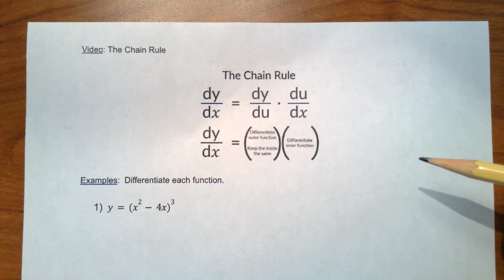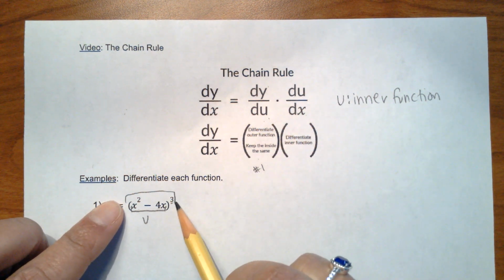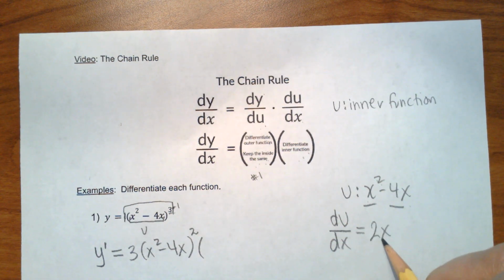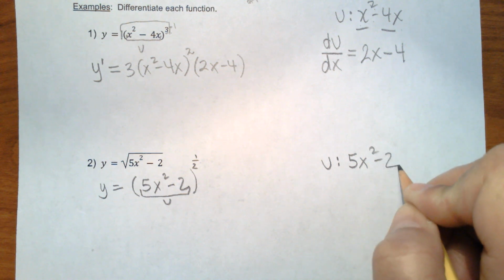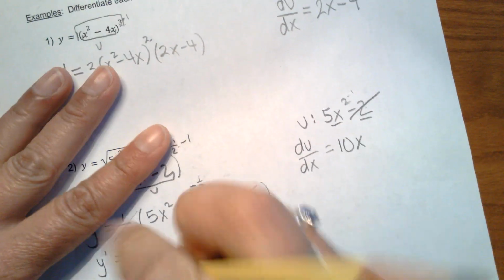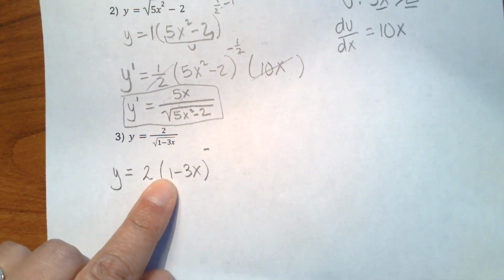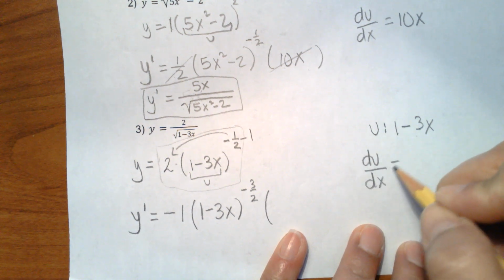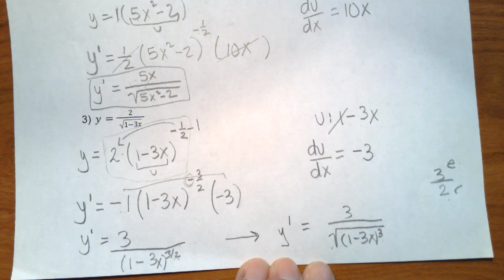The Chain Rule